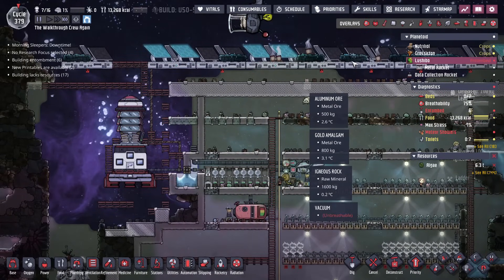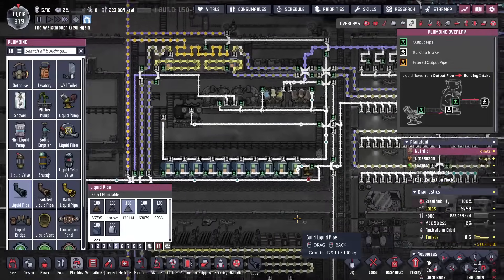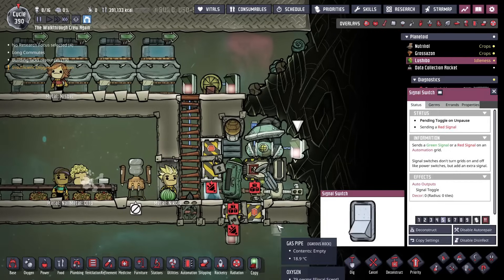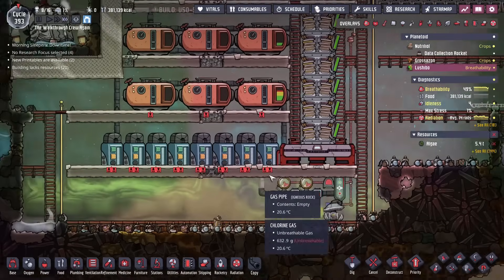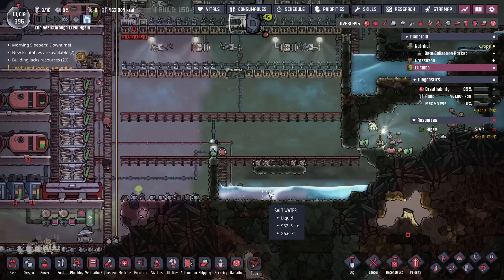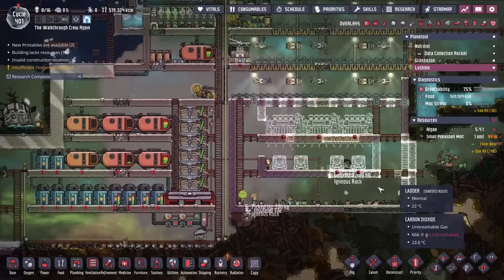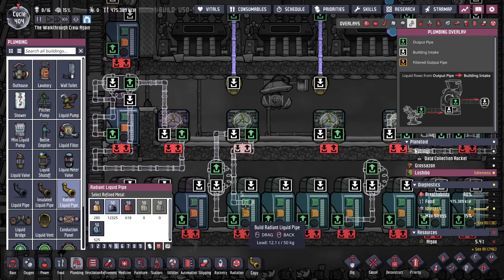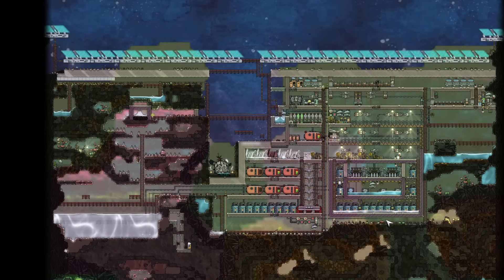Oxygen Not Included: Spaced Out Walkthrough Part 28 (2024)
If you would like to play on the same seed that this run used, copy and paste this in when starting a new game!  Note: It must be Spaced Out or the seed won't work correctly!
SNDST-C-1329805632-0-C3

Chapters!
0:00 Harvesting Oxylite Meteors
7:12 Building Typical Base Systems
19:32 Starting the Volcano Cooler
23:24 Hooking Up Aquatuners